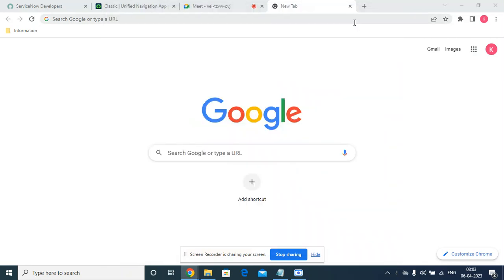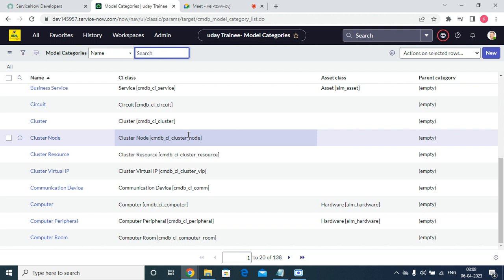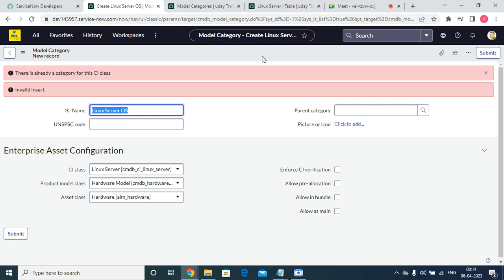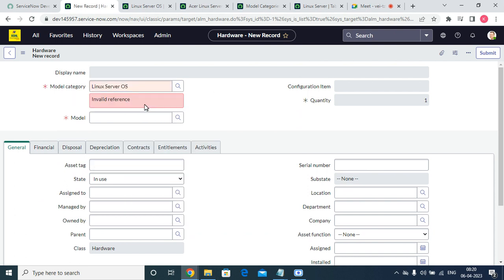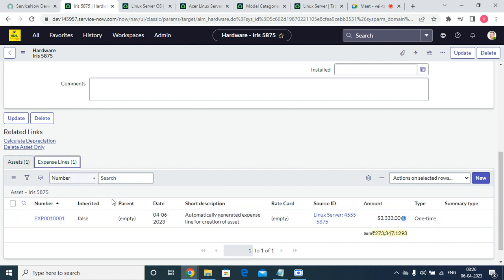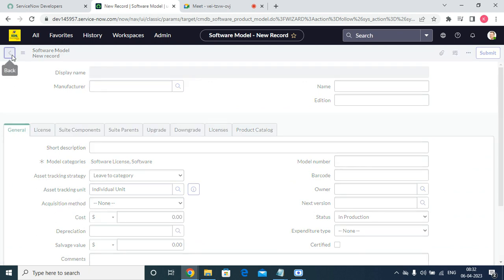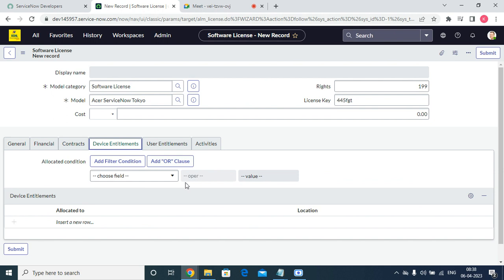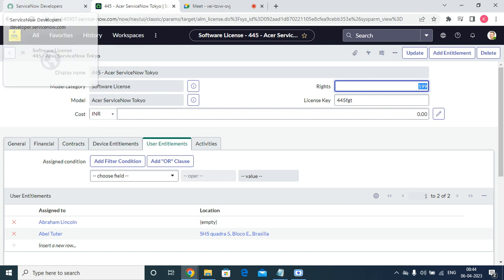ServiceNow Asset Management